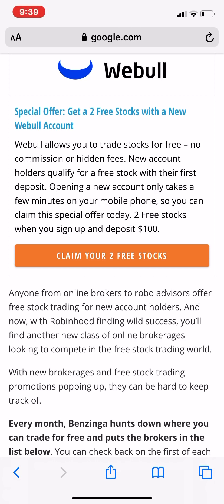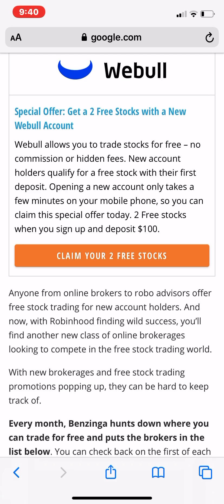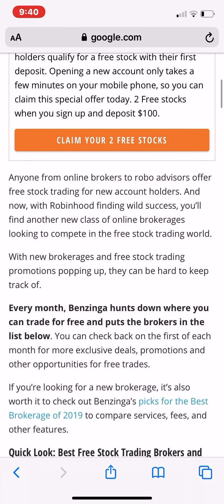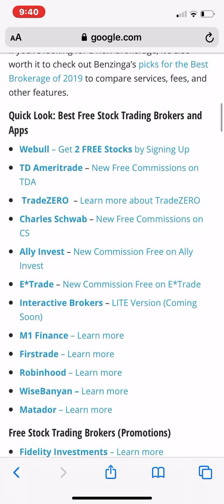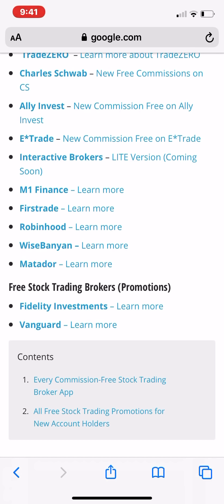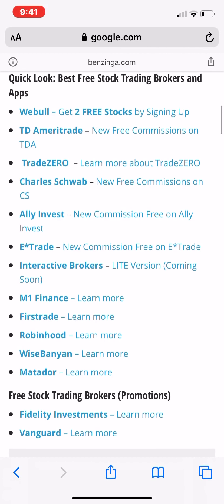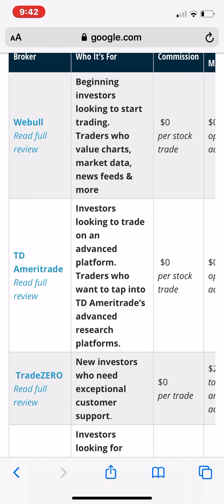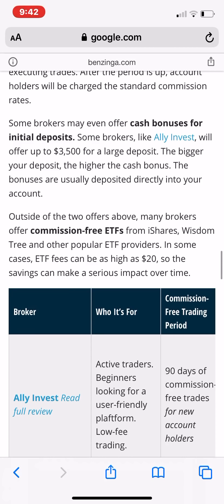Compare Zero Commission Trading Brokers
Join Plethora Moons Web3 Security, Trading Alpha Group.

Send Crypto to Web3remit.eth